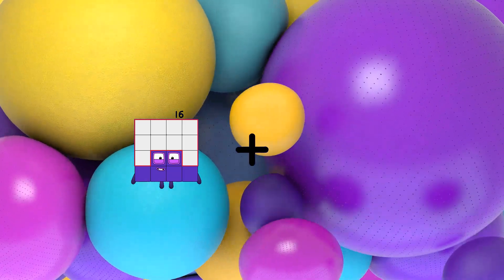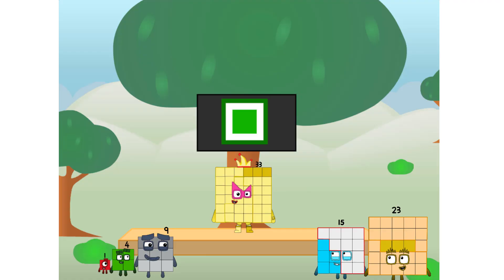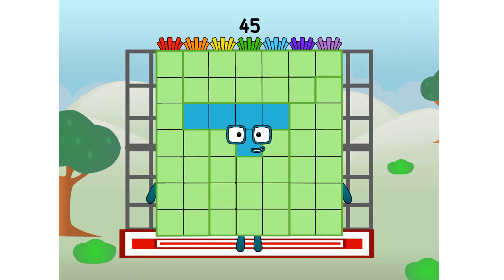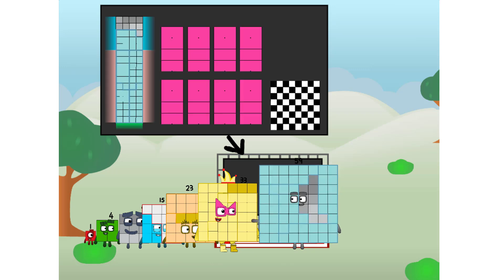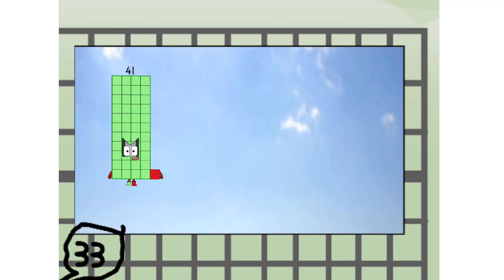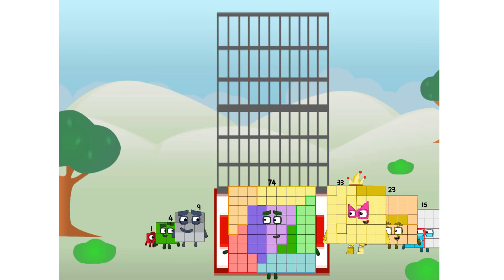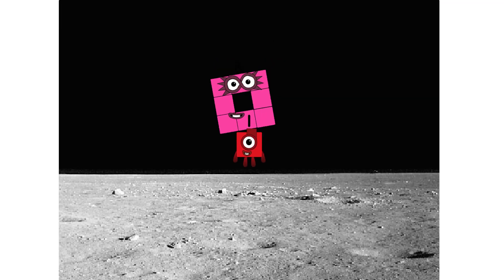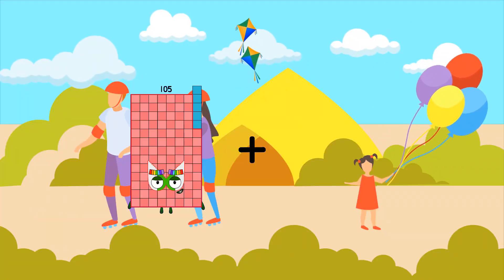Numberblocks Math: Learn Adding Numbers | Numberblocks Sneezes | LEVEL 2 | #44